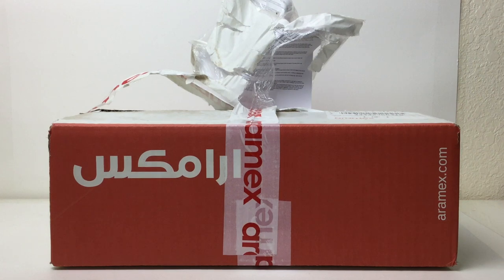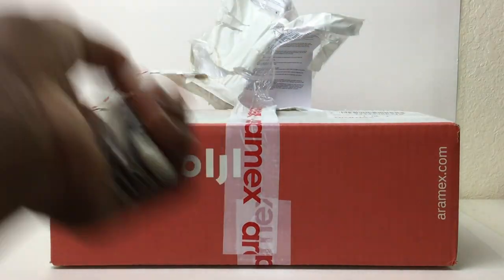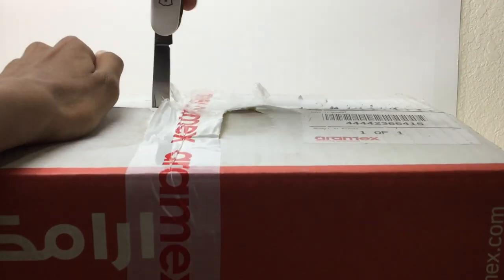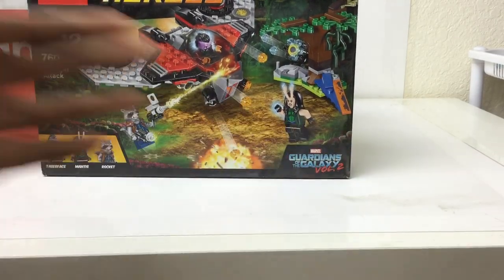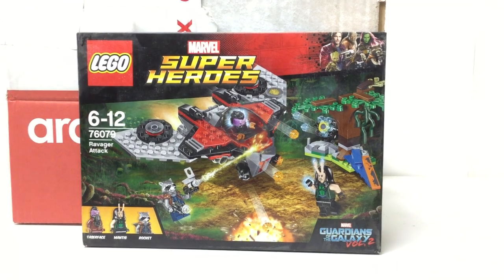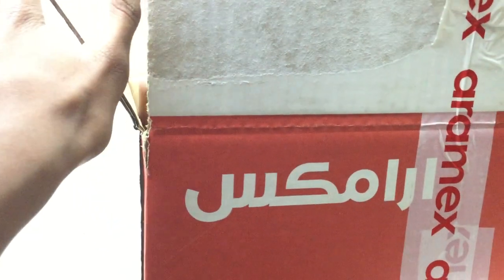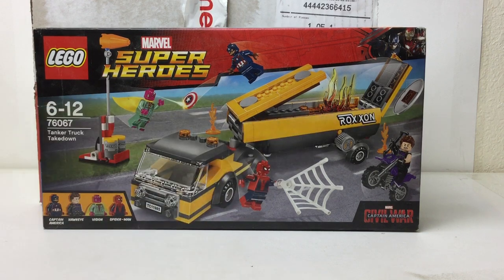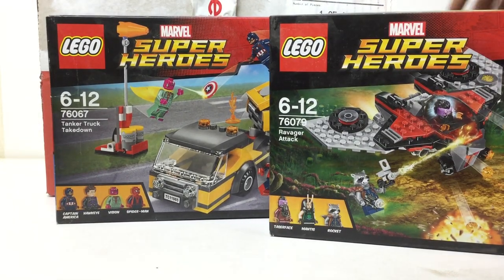Lego 2 Old Sets Haul! Haul #10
Here's a haul!